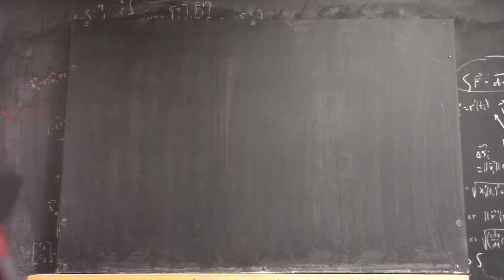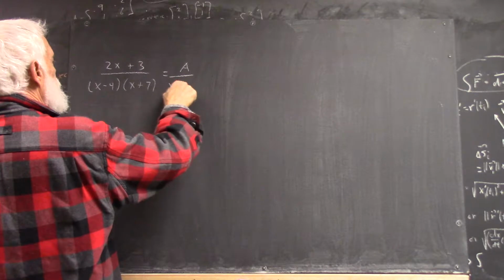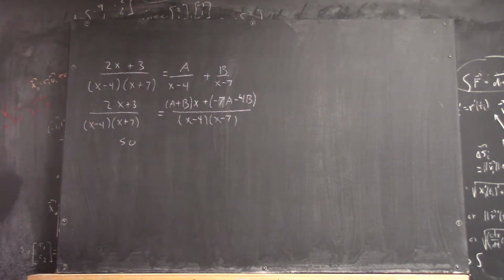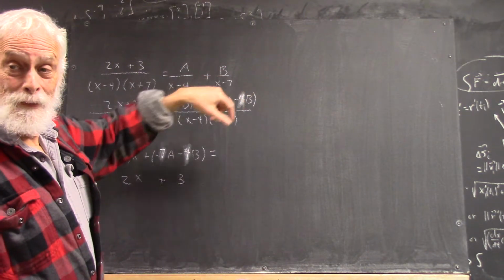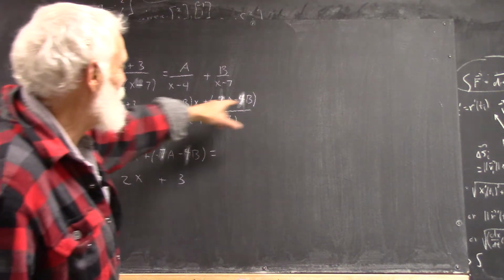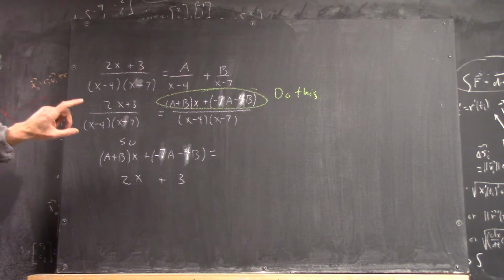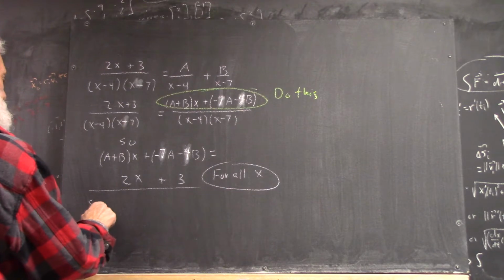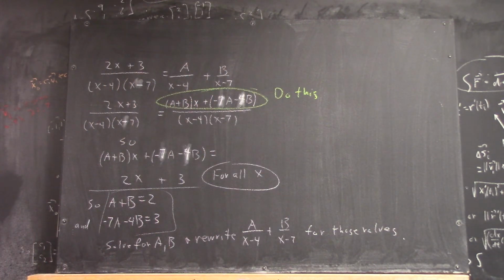dagpc 3692 clarifying process for partial fractions 6